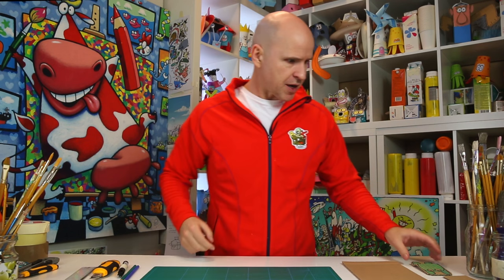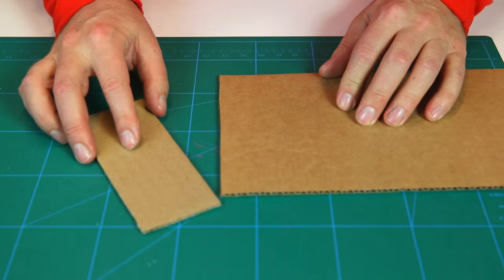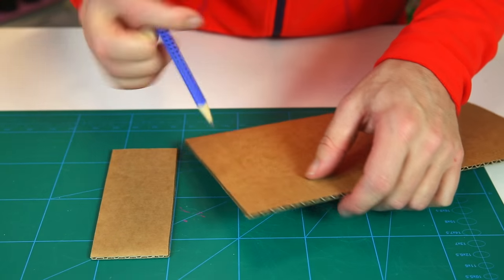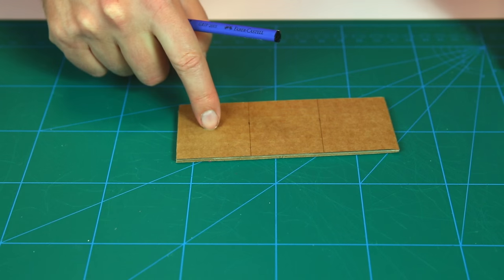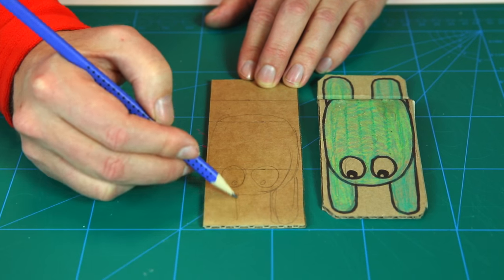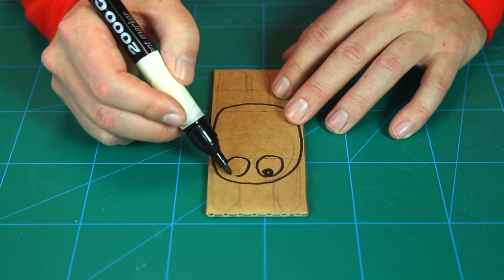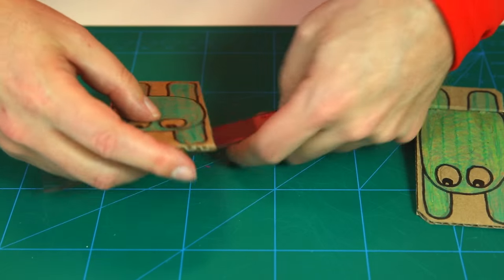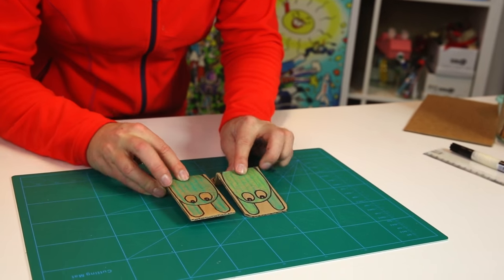DIY Toys - Jumping Frog | Craft Ideas For Kids on Box Yourself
Learn to make a simple jumping frog, it's easy and fun to play with! All you need is some cardboard, colouring pencils and scissors.